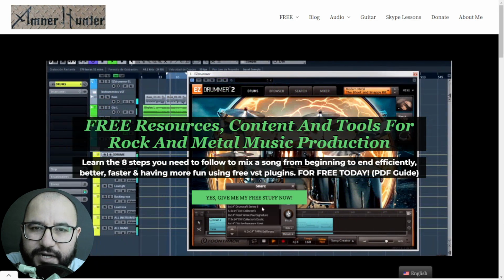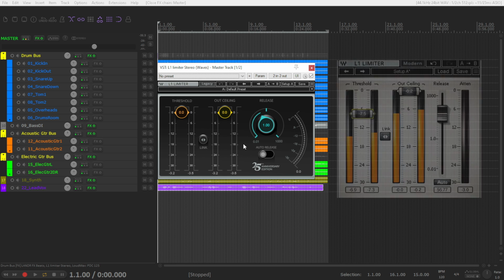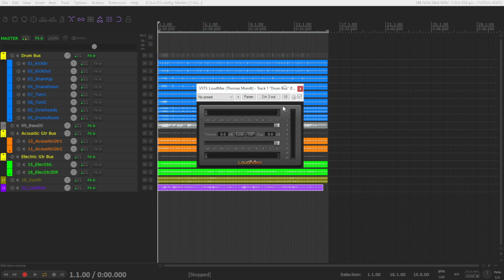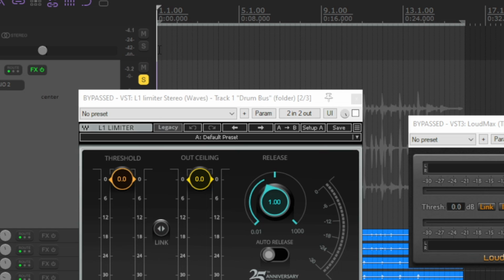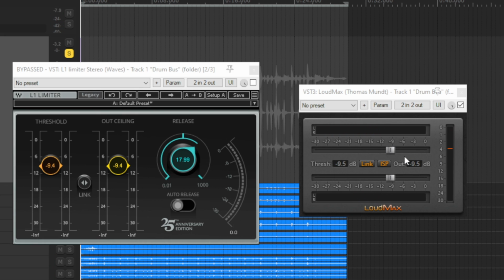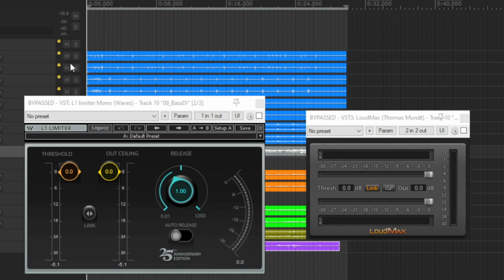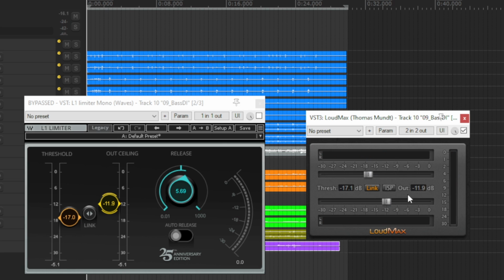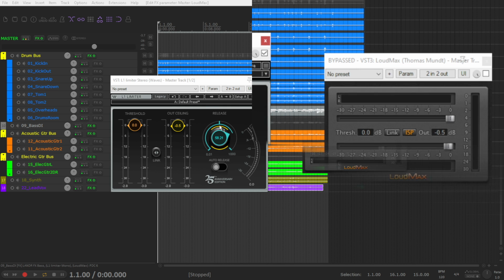FREE VST Plugin Alternative To WAVES L1 limiter & How To Use Limiters (3 Ways)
I share with you 1 free alternative to Waves audio L1 peak limiter & maximizer, a very simple, easy to use & very popular limiter in the music production world. The free alternative is developed by Thomas Mundt.
In this video I check out the features of each one of the limiter plugins explaining how they affect the audio, I also make share with you 3 ways & practical applications of these limiters that can be useful in your productions.
Let me know your opinion about these free alternative? How do you use limiters?

8 Steps Mixing Checklist Using Free Plugins
How To Make More Music In 30 - 60 Minutes A Day
Home Recording #1 Law

0:00 Intro & about
1:01 FREE stuff for you
1:37 Waves L1 features
3:44 Loudmax features
4:56 Use of limiters on drums
7:47 Use of limiters on bass
11:22 Other applications
11:40 Use of limiters in mastering
13:44 Opinion of this plugins? How you use limiters?
14:01 FREE stuff for you